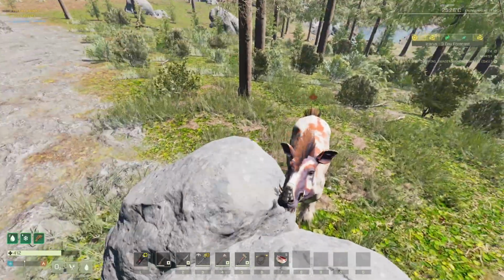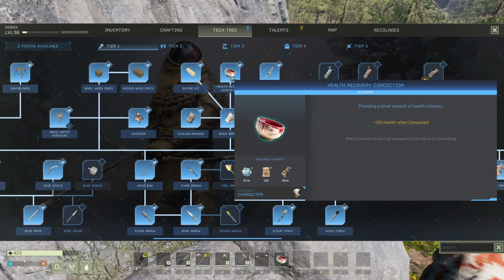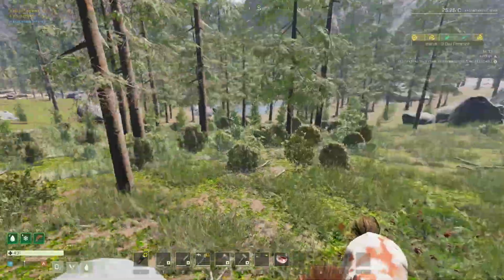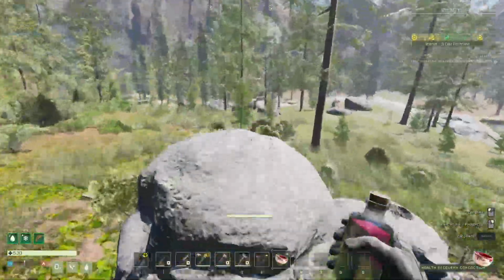ICARUS Tutorial | How to Heal During a Fight Fast & Easily (Full Guide)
In this tutorial, you’ll learn how to heal during a fight in Icarus, including the best healing items, how to use them mid‑combat, and how to avoid getting interrupted while restoring health. This guide explains which consumables give instant healing, which ones provide regeneration over time, and how to manage stamina and positioning so you can survive aggressive enemies. Healing correctly during combat is one of the most important survival skills, especially in caves, boss encounters, and high‑danger biomes.